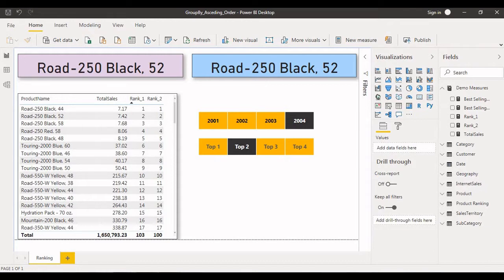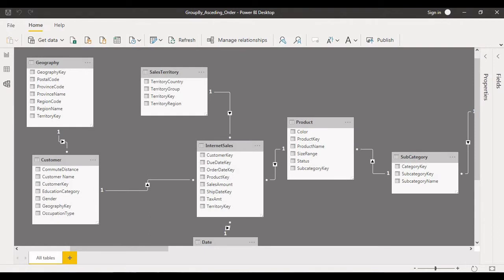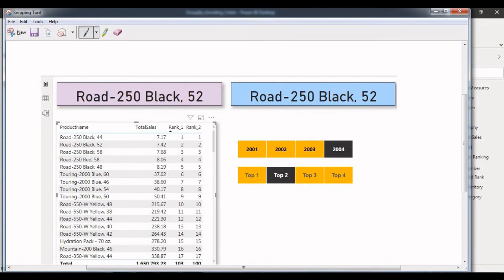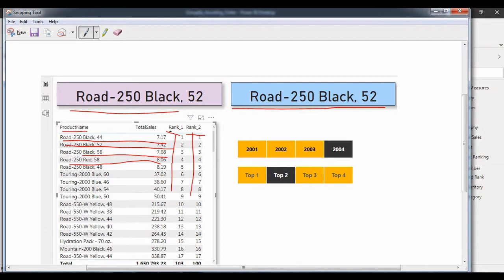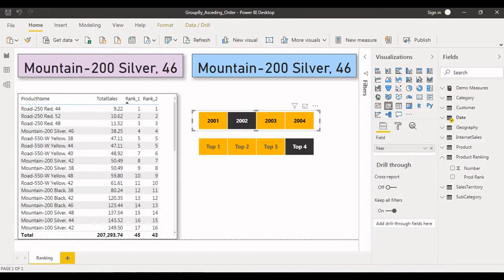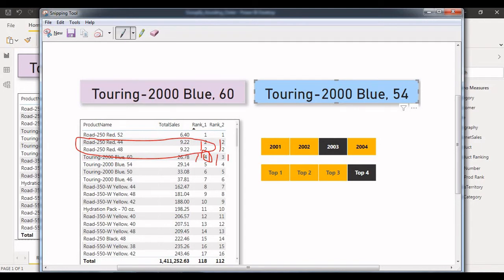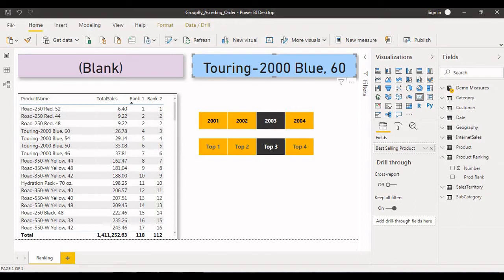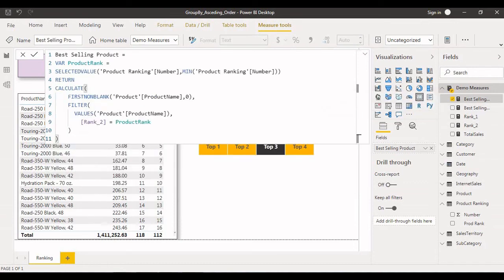Microsoft Power BI and DAX Part 53 : How to find Top Product Name dynamically in Power BI